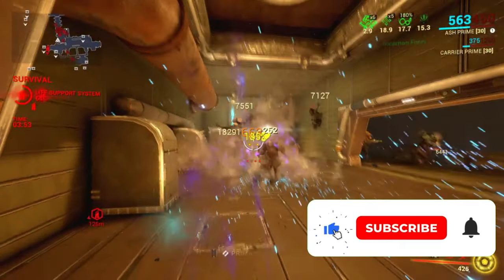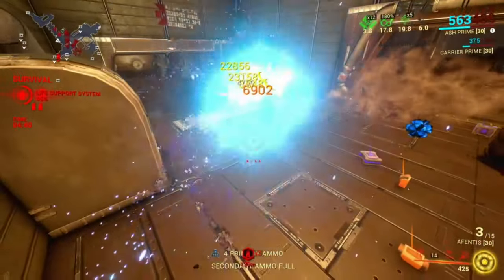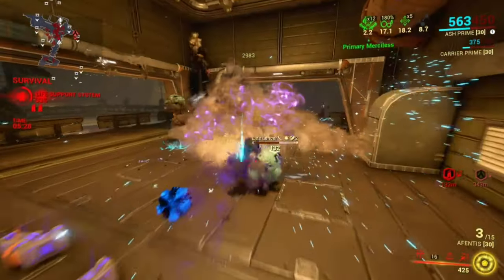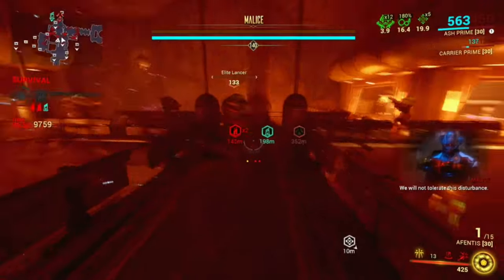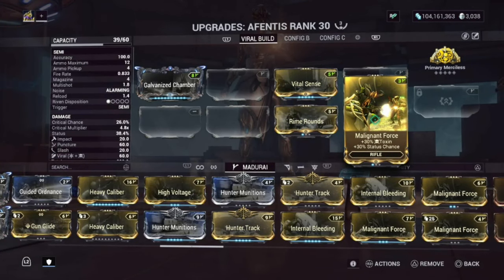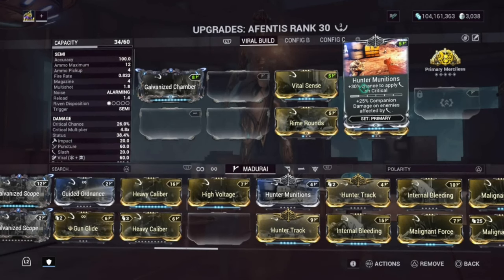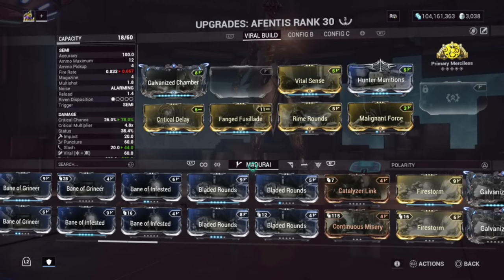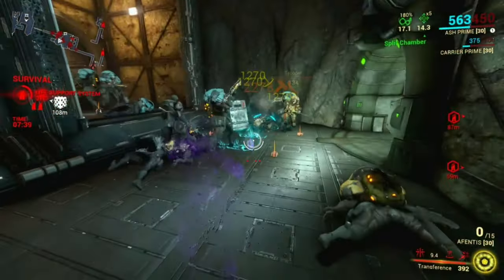Warframe- Afentis Build Guide [3-4 forma] GOOD OR BAD?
warframe tennocreate veilbreaker Watch in UHD!

More info on Afentis- Coming Soon!